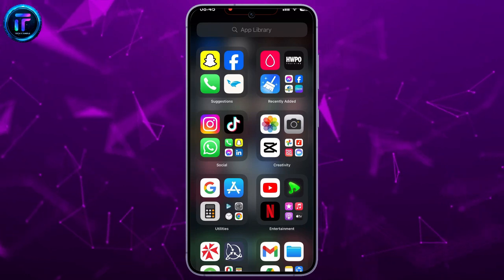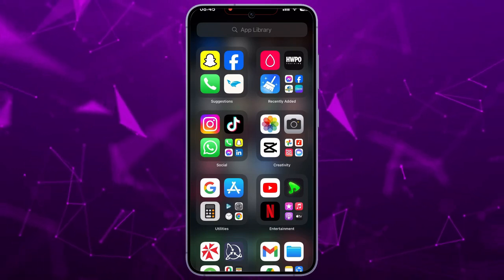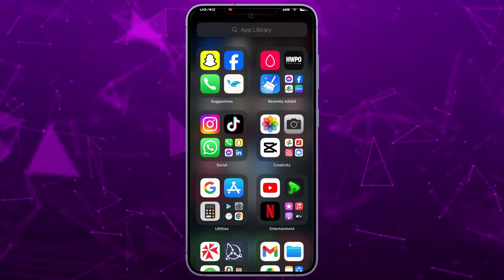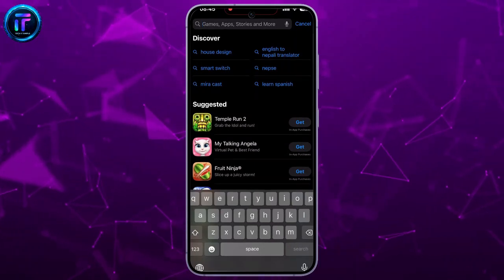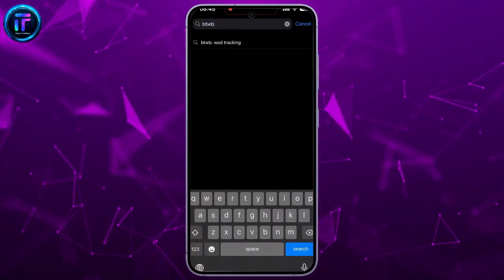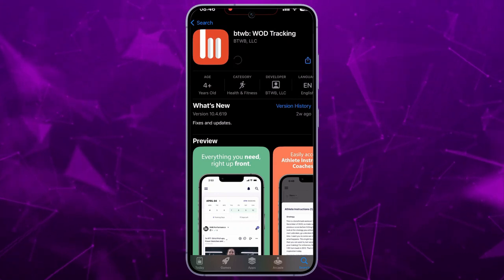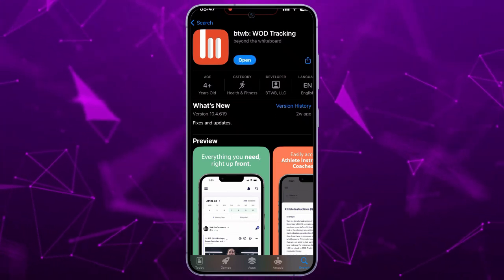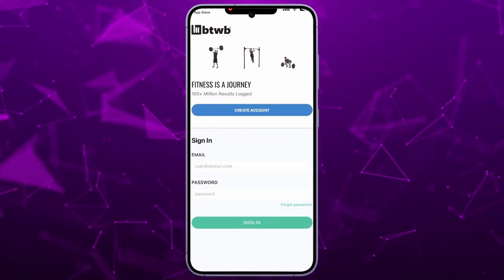How to Download BTWB WOD Tracking App on Mobile Phone in 2024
Watch this video to learn how to download and install the BTWB (Beyond the Whiteboard) WOD Tracking app on your iPhone.